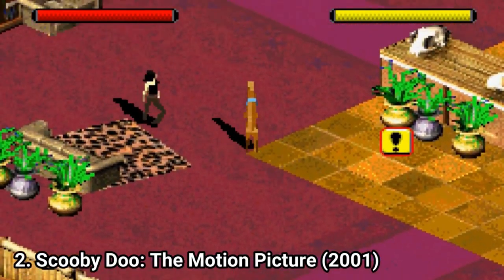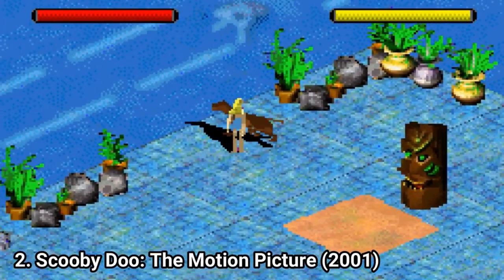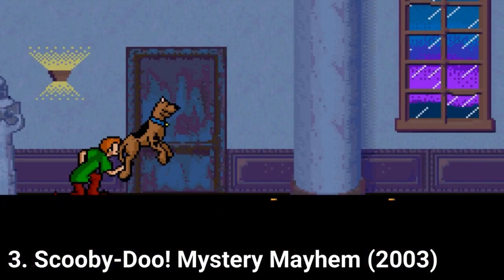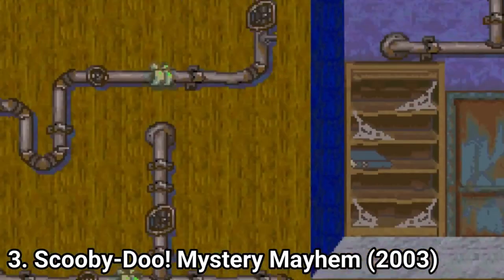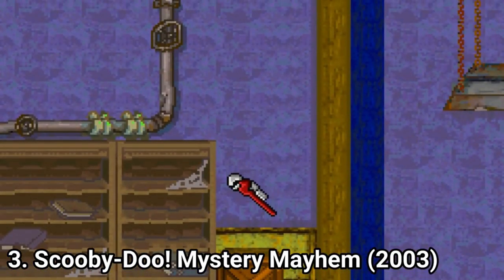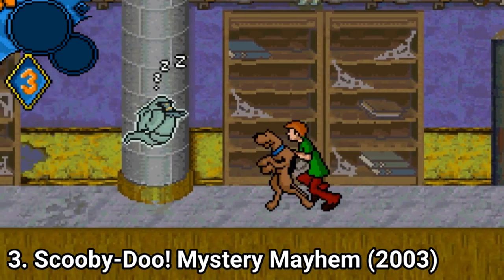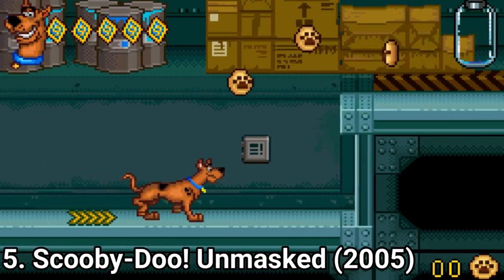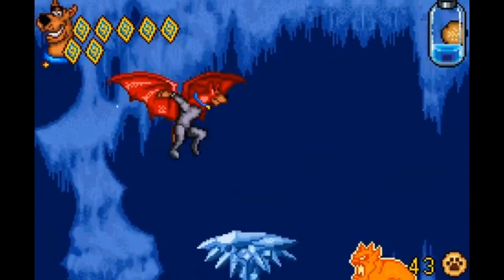All Scooby Doo Games for GBA review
Here is a list of all Scooby Doo Games for the GBA:
1.  Scooby-Doo and the Cyber Chase (2001)
2. Scooby-Doo: The Motion Picture (2001)
3.  Scooby-Doo! Mystery Mayhem (2003)
4. Scooby-Doo 2: Monsters Unleashed (2004)
5. Scooby-Doo! Unmasked (2005)